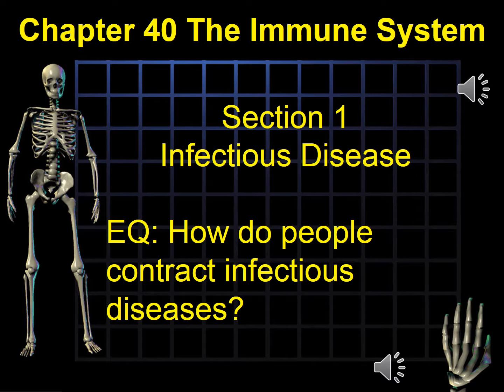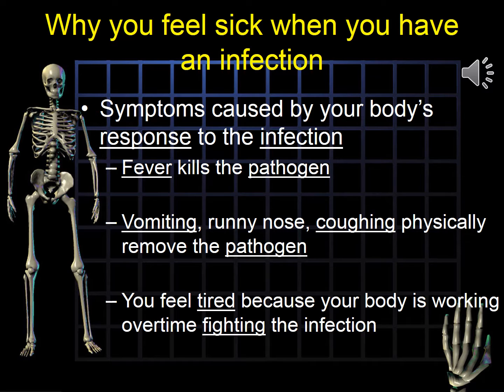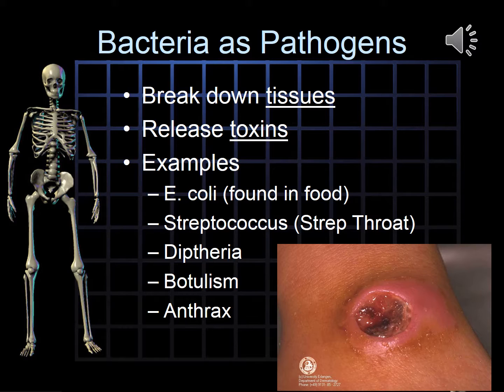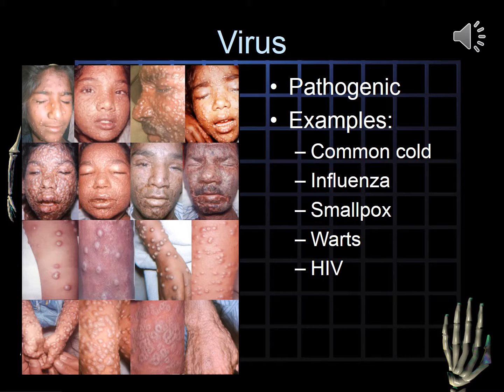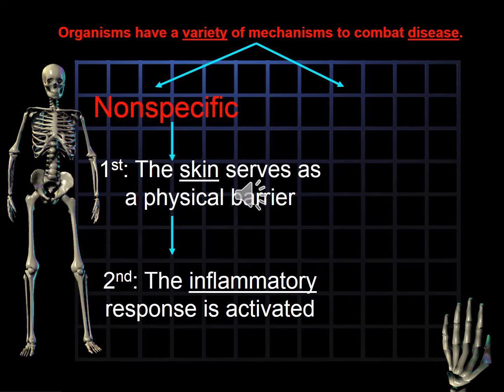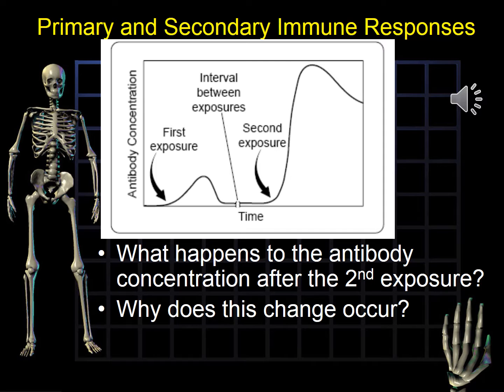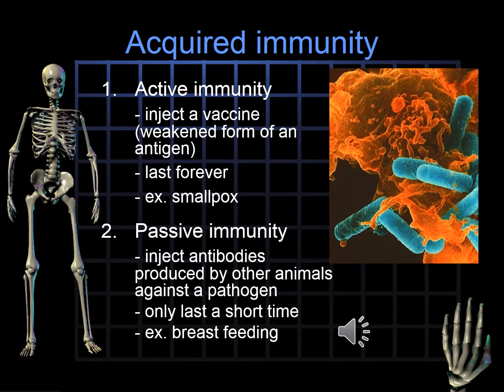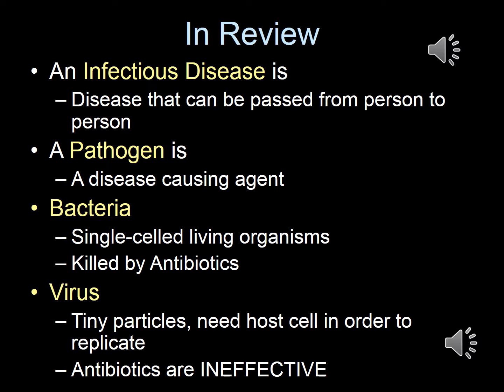Ch40 1 Infectious Disease 2015